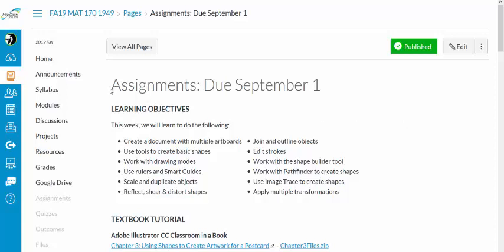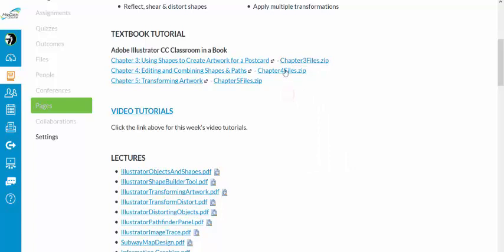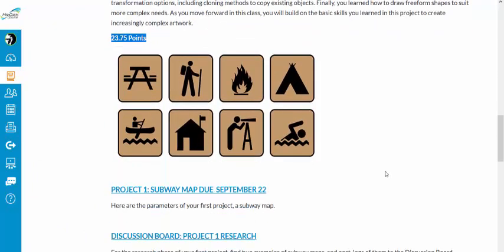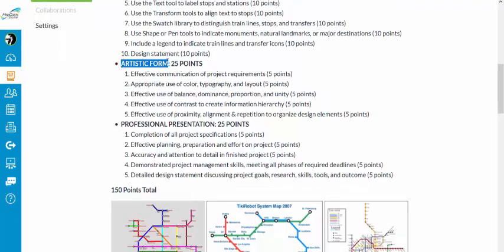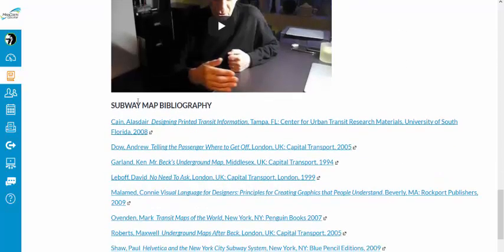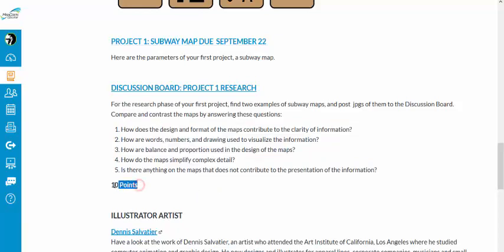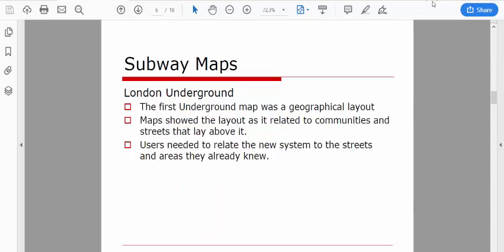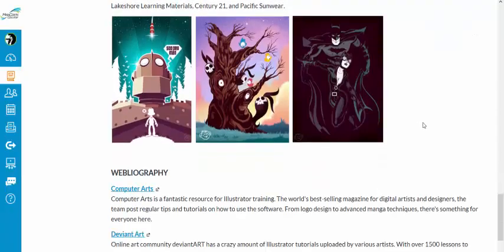Week 2 Assignments